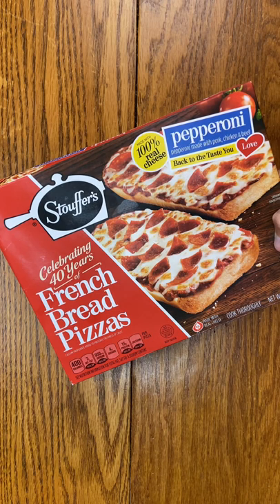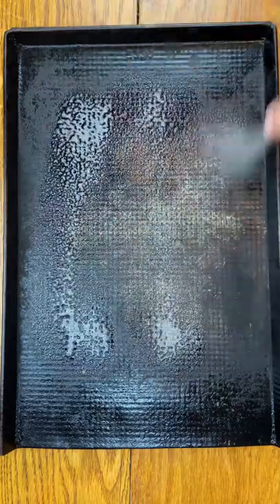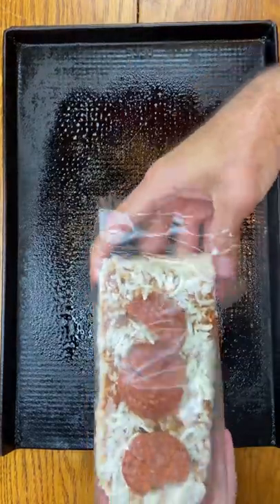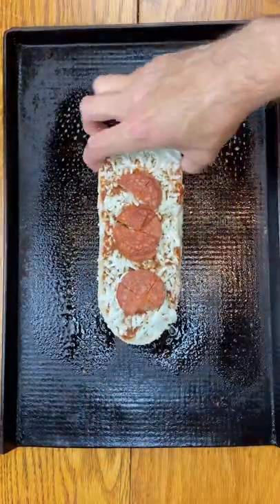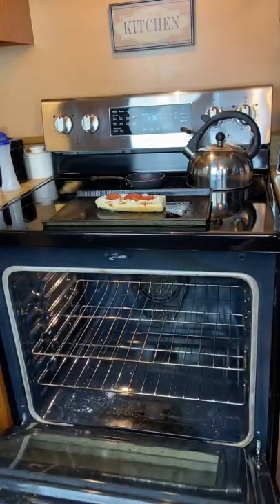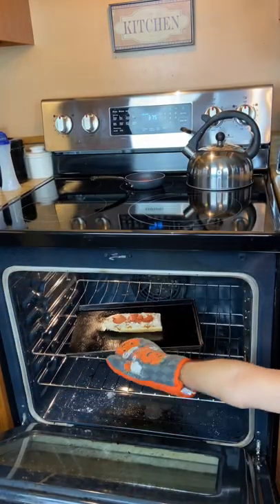Stouffer’s French Bread Pizza Expectations VS Reality!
What do you think about the difference?